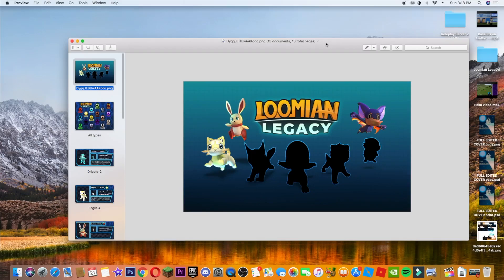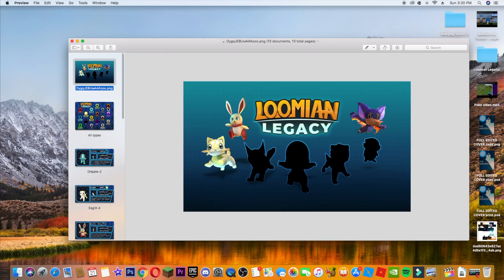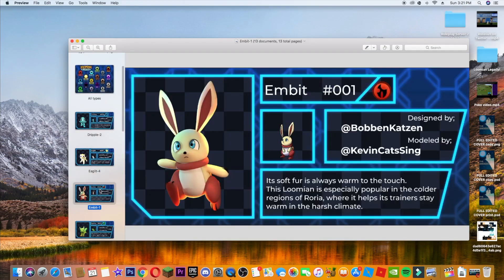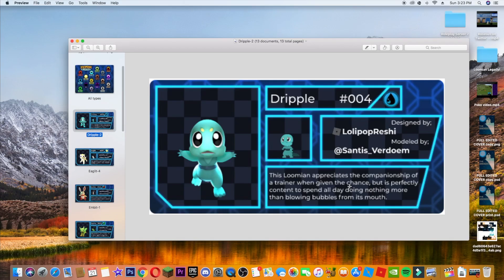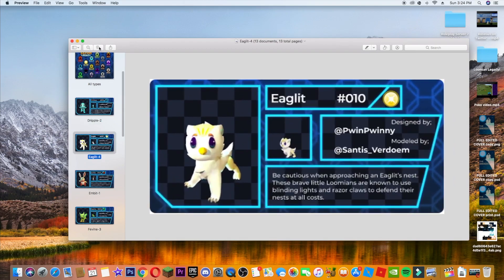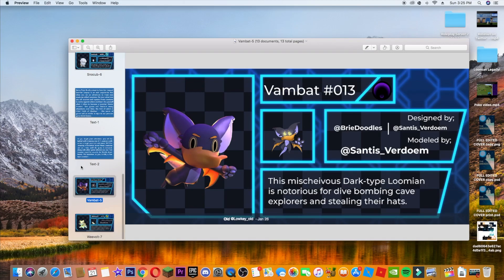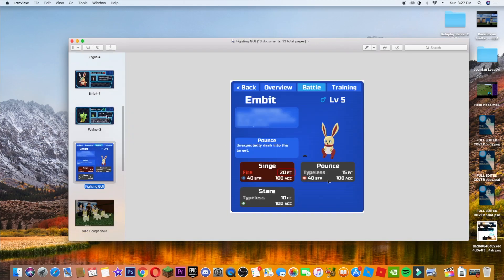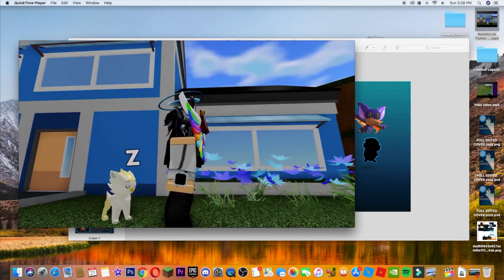POKEMON BRICK BRONZE 2 IS FINALLY HERE!!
POKEMON BRICK BRONZE IS FINALLY HERE!!

This is NOT CLICKBAIT. The Brick Bronze Team ( Now Llama Train Studios) is working on a BRAND new game, called. Loomian Legacy! They have created their own creatures due to copyright reasons. This video is all about this new game. From STARTERS, to SIZES, and BATTLE GUI's.

Sorry for no edits. I accidentally added the NONE EDITED file for this video into the youtube uploader. This will hopefully never happen again. Thank you.

When this new game drops I will try to upload some videos. But Summer is coming! So more videos will hopefully be out. And Loomian Legacy WILL BE COMING on the CHANNEL!